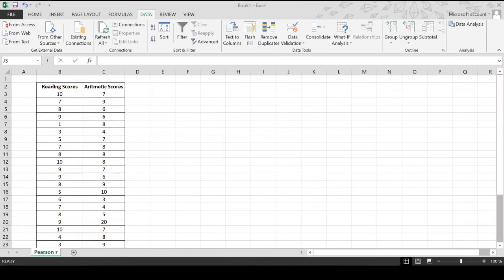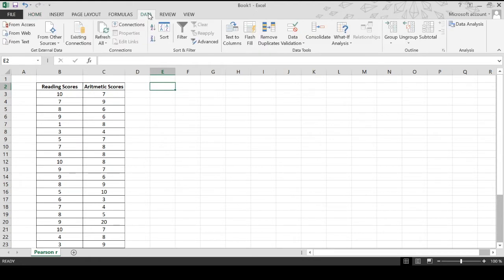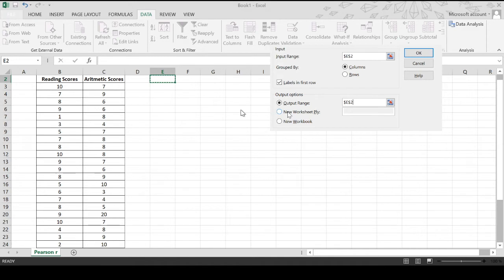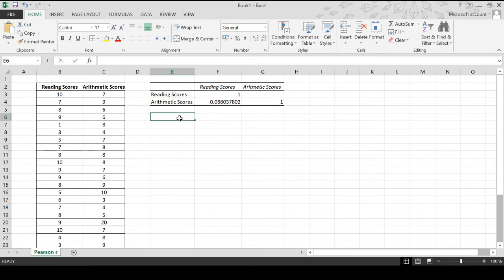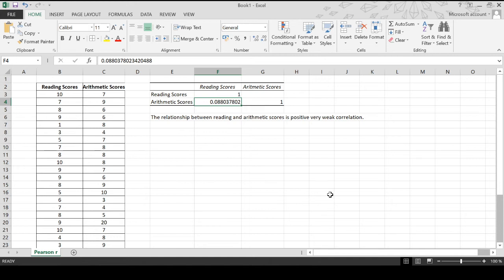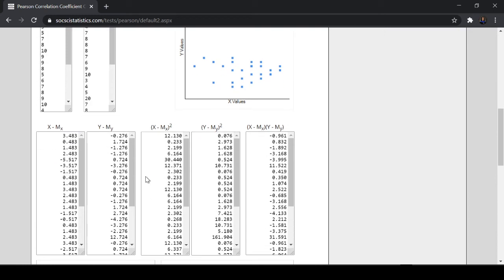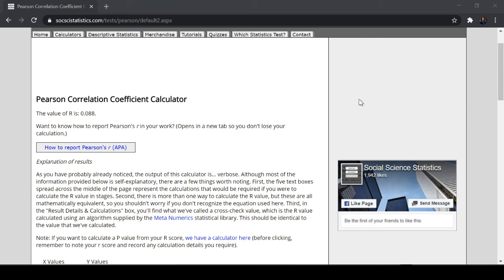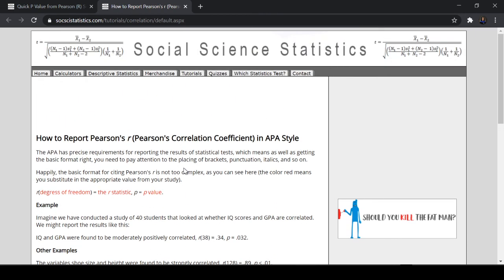Statistical Analysis: Pearson r Correlation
Pearson r is a correlational test that is used to determine the relationship between two variables. Explained in this video is the process in how Pearson r is computed using Excel and Social Science Statistics Online Calculator.